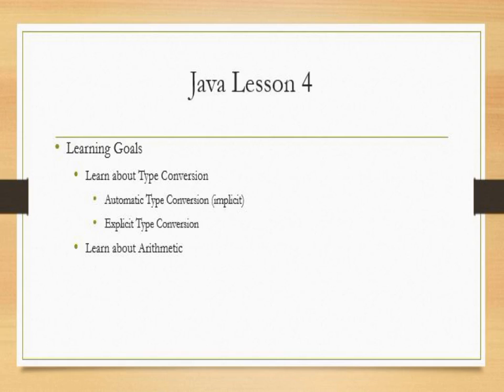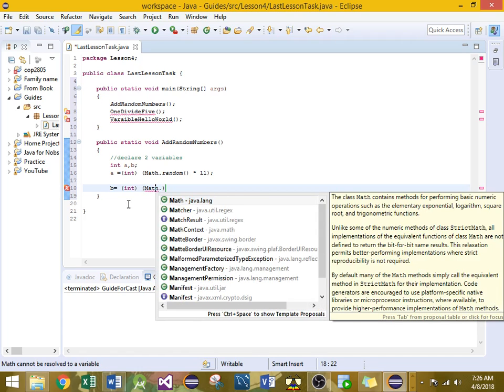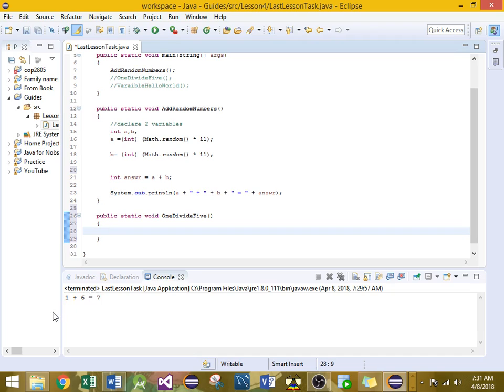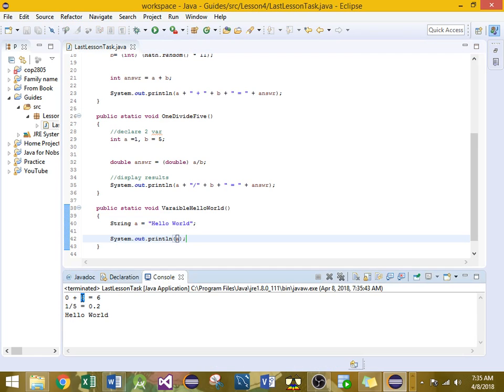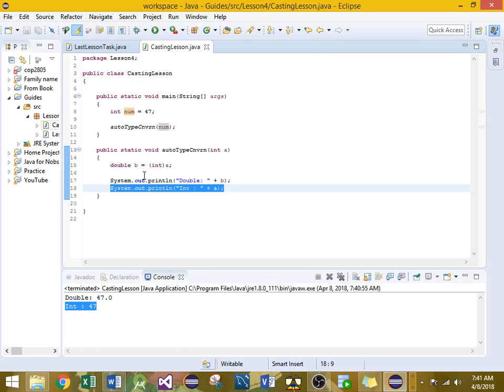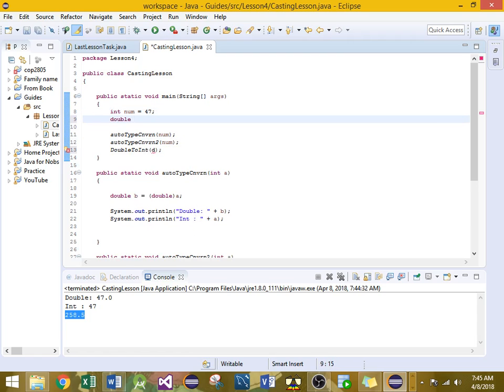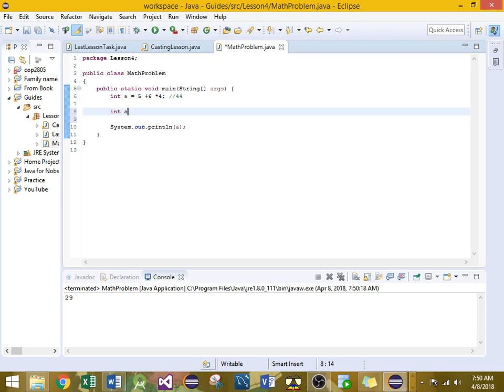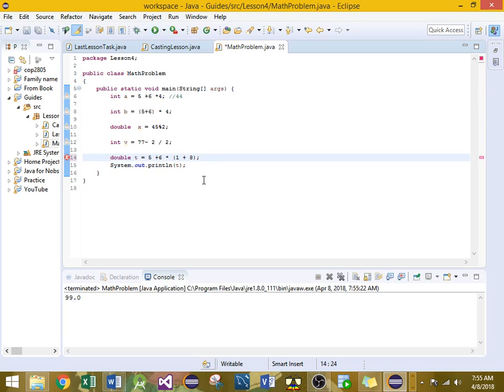Java Type Conversion - Lesson 4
In this lesson we focus on Type Conversion

Todays Lesson starts at 14:38
We create examples of implict conversions and explicit conversion.
We perform type casting using a cast operator.